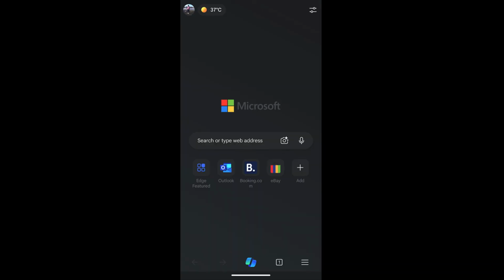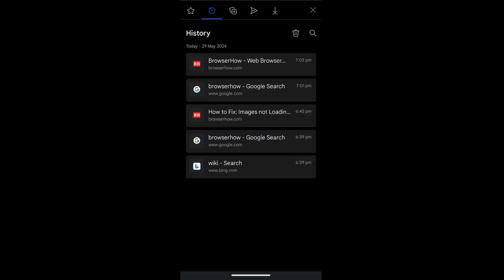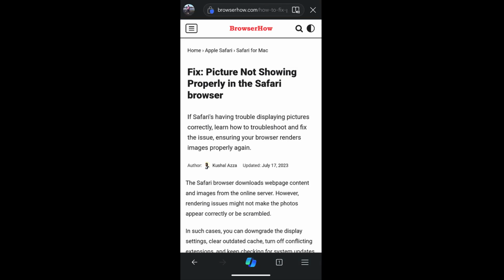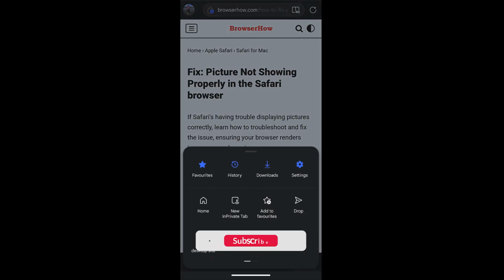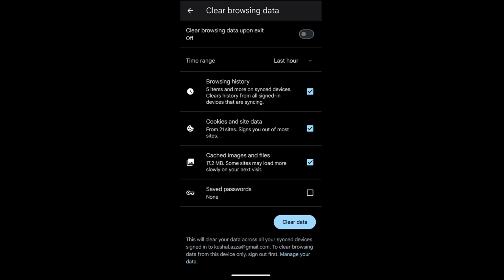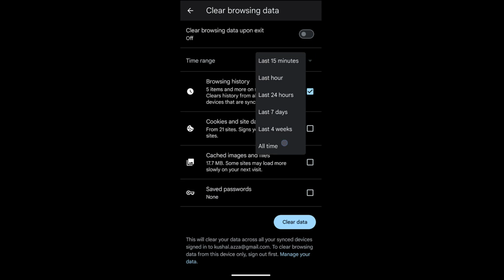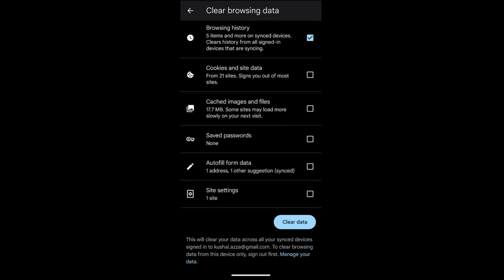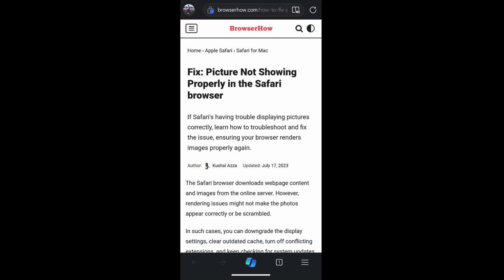How to View and Clear History in Edge on Android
In this guide, learn how to view and clear browsing history in the Microsoft Edge app on an Android device. Managing your history helps keep your browsing organized and protects your privacy.

To view history, open Edge, tap the Menu (⋮) button, and select History. To clear it, tap the trash icon, choose a time range, and confirm the deletion. You can also customize what data to remove.